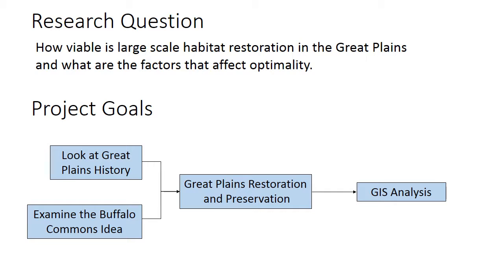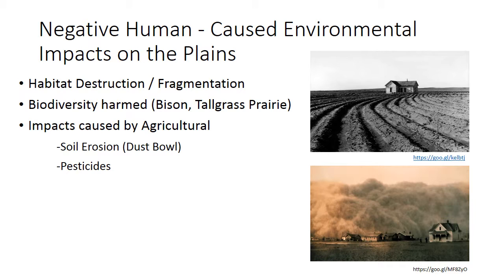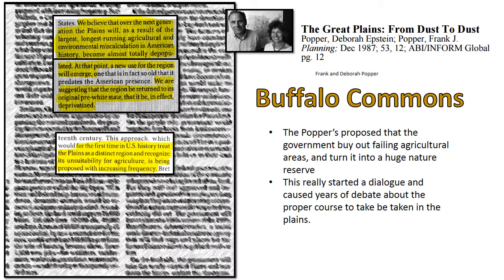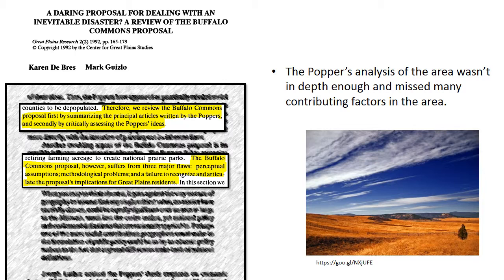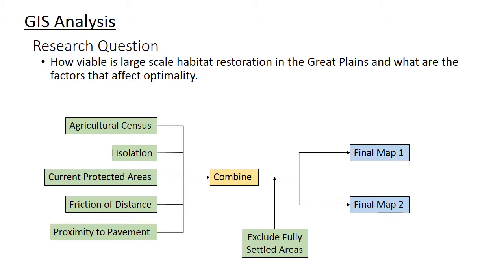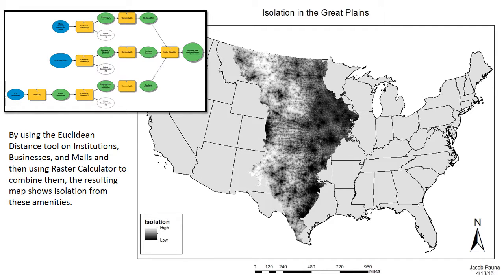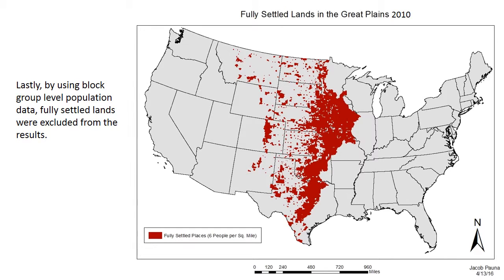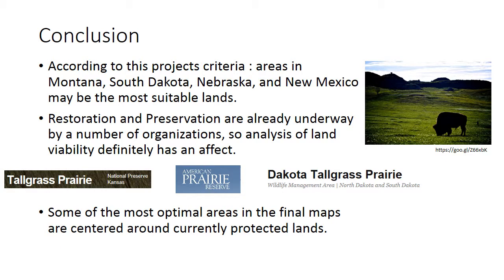How Viable is Habitat Restoration in the Great Plains?